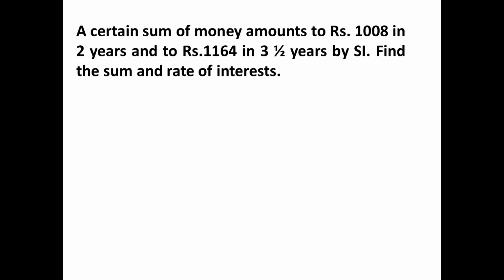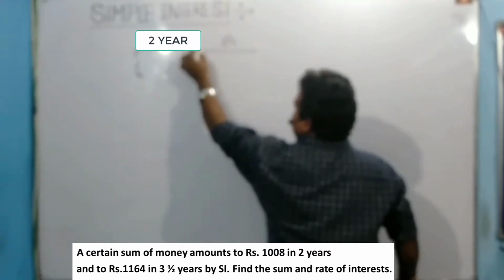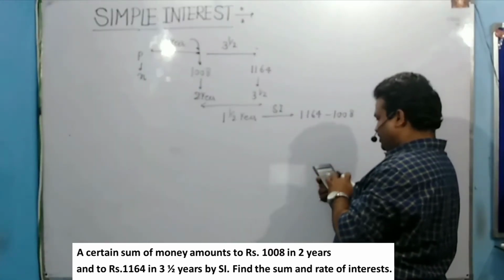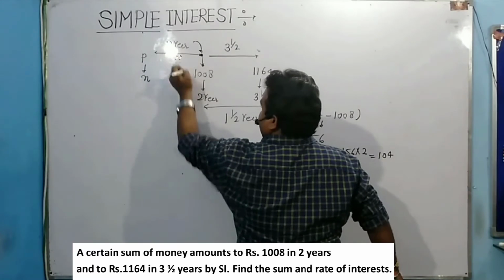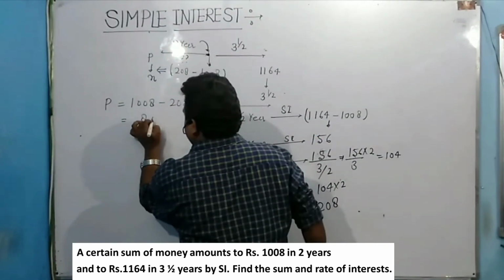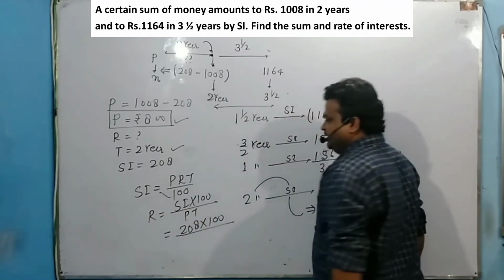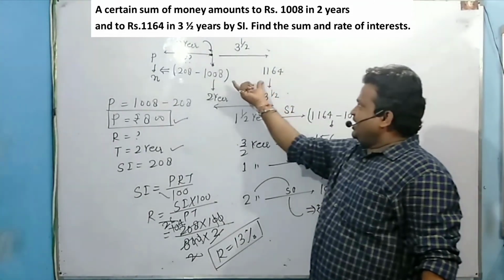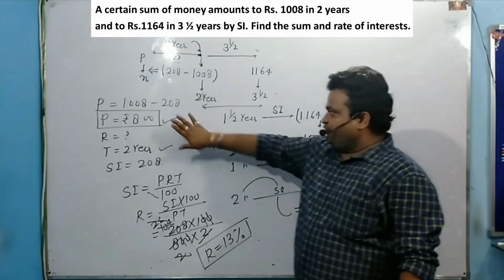CHAPTER-4 II LECTURE-4 II SIMPLE INTEREST PROBLEM AND SOLUTION PART-IV~ S.K.ANAND